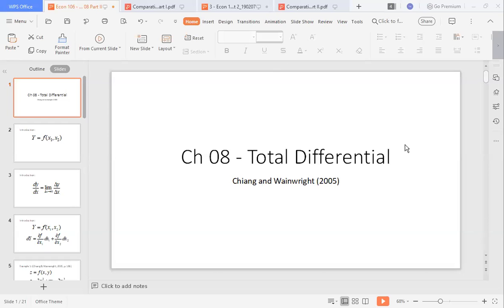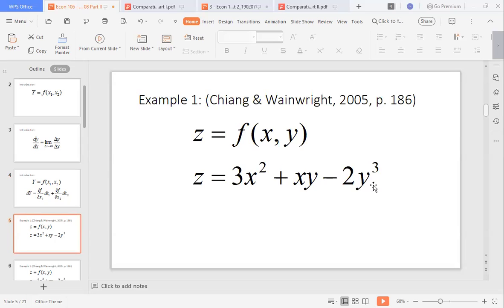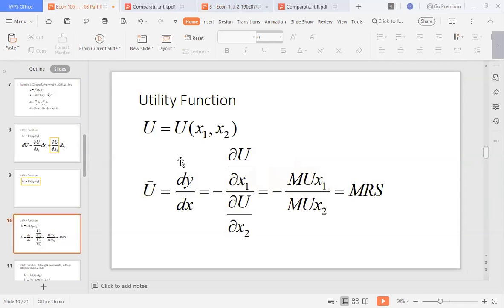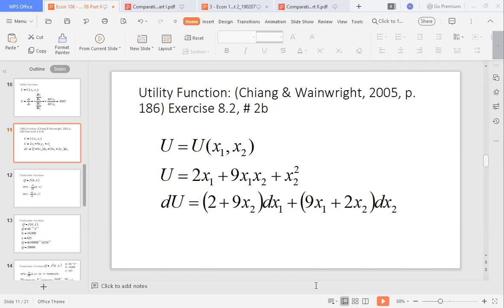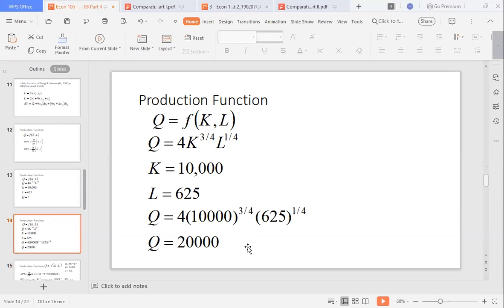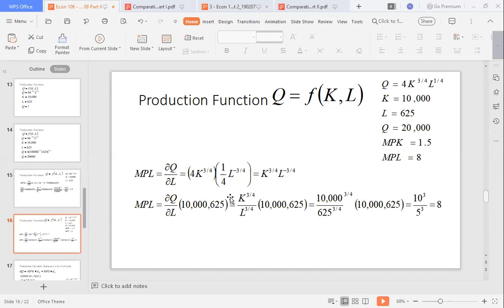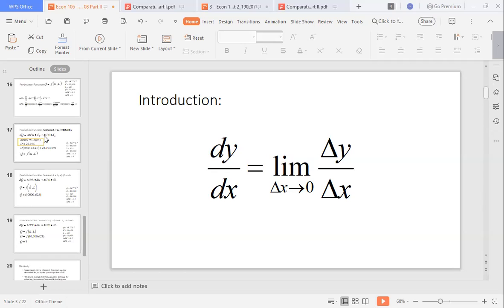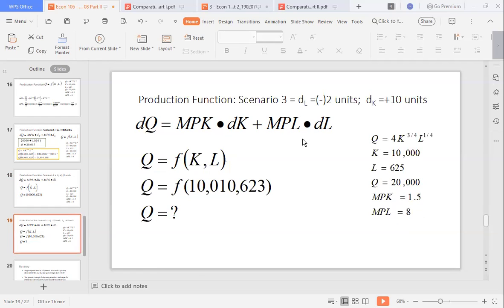Ch 08 - Total Differential ECON C